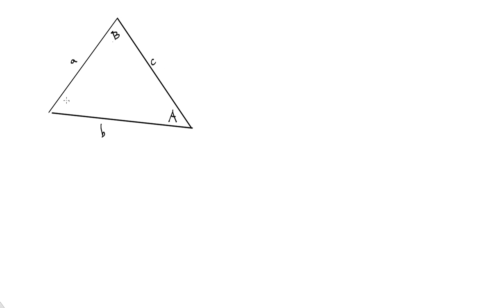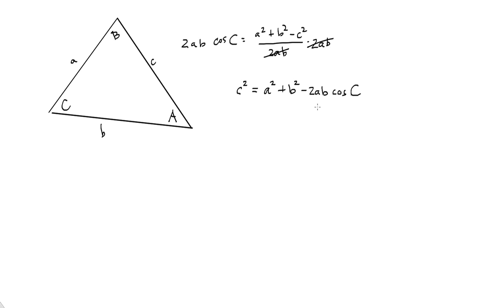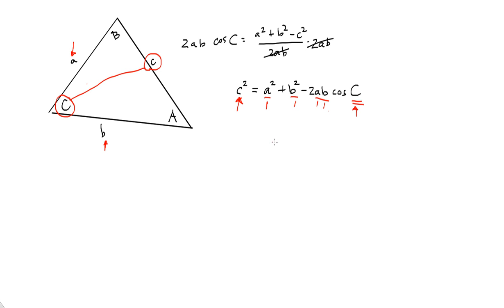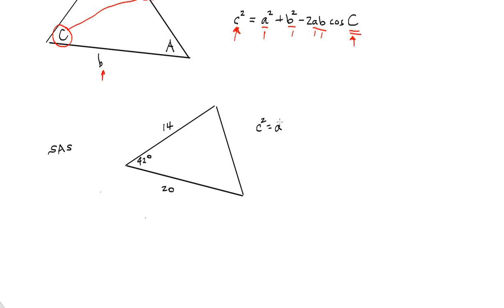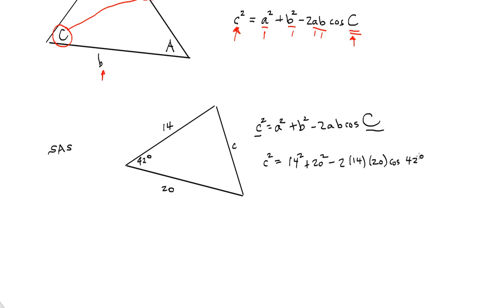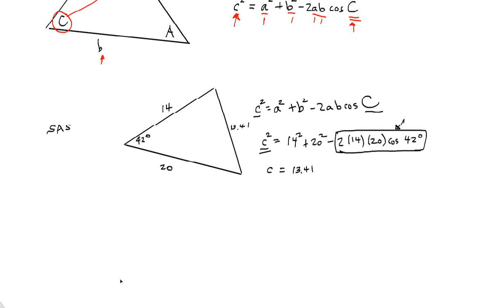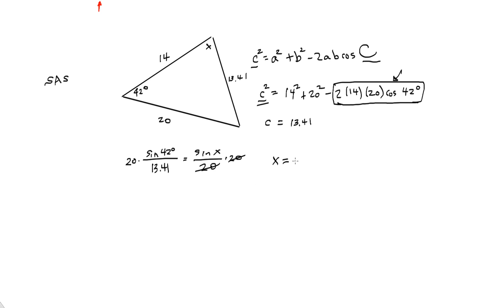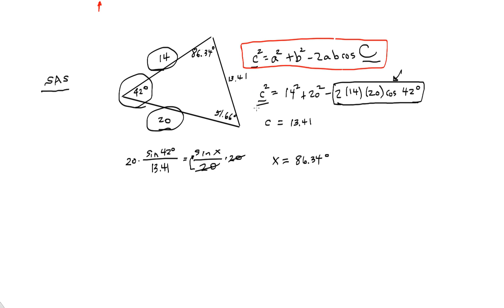Using the Law of Cosines (SAS)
"Using the Law of Cosines (SAS)" for Pre-Calculus.